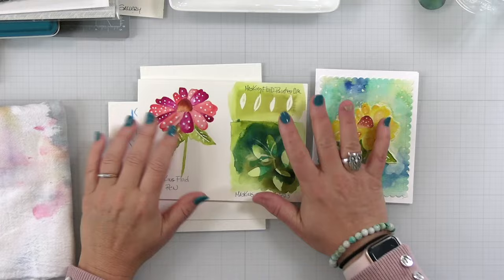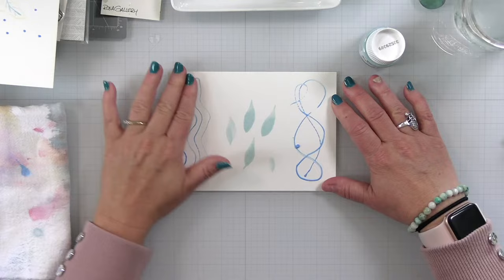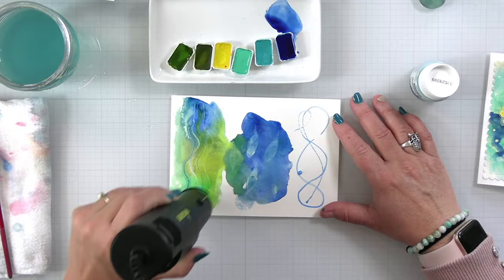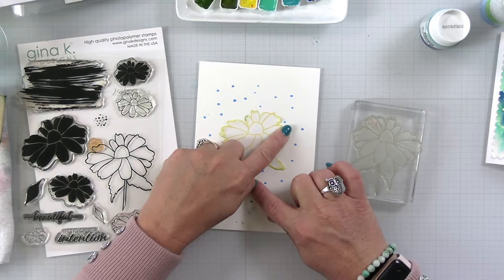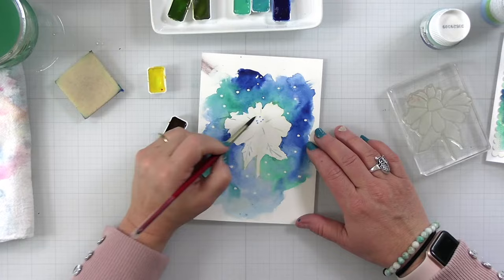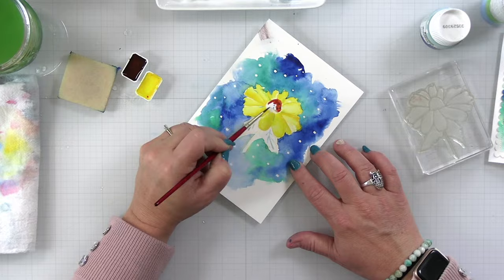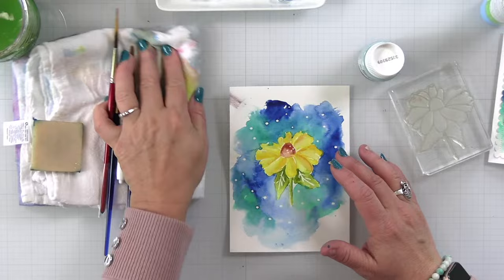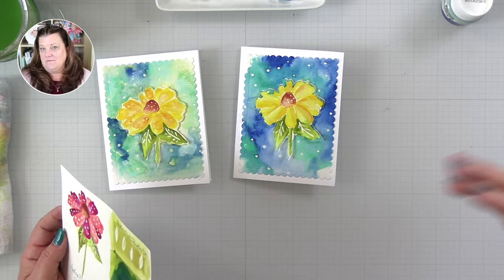Live Replay: Masking Techniques for Watercolor Cardmaking using Fluid and Masking Magic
In this LIVE, I’m sharing techniques for masking fluid and other masking tools like Gina K Designs masking magic to create visual interest in your watercolor cards and painting projects.

[ Amazon US ]

• CARD STOCK 8.5 X 11- White- Heavy Weight – Gina K Designs, LLC

• INK PAD AMALGAM- Skeleton Leaves – Gina K Designs, LLC

• Amazon.com: Rosa Gallery Romantic Professional Watercolor Paint Set, 21...
[ Amazon US ]

• Amazon.com: Schmincke - Masking pen coloured, 100 ml, 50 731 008, dosing...
[ Amazon US ]

• Amazon.com: Pebeo Easy Peel Liquid Latex Masking Fluid - Drawing Gum -...
[ Amazon US ]

• Amazon.com : Princeton Heritage, Series 4050, Synthetic Sable Paint Brush...
[ Amazon US ]

• ADHESIVE- Connect Glue- Large Bottle 2 oz. – Gina K Designs, LLC

• STORAGE- Fine Tip Bottles- 3 Pack – Gina K Designs, LLC

• TOOL- Tidy Towel (New and Improved!) – Gina K Designs, LLC

• ACRYLIC BLOCK- Comfort Blocks- set of 5 – Gina K Designs, LLC

JOIN THE CRAFT YOUR JOY COMMUNITY
This community is FREE and will show up automatically in your student dashboard after you join. C'mon in and introduce yourself. You can also use this space to share projects and ask questions. I'm happy to help!